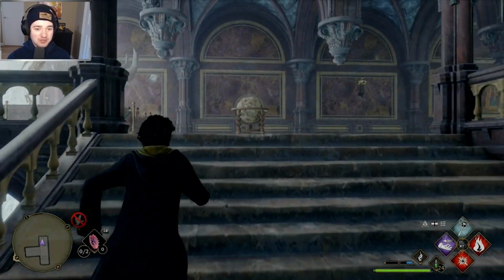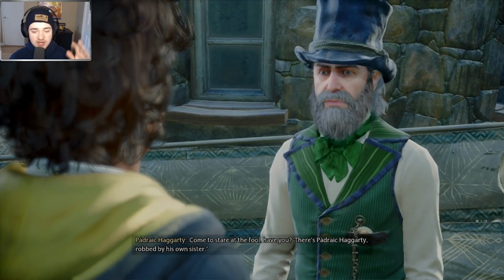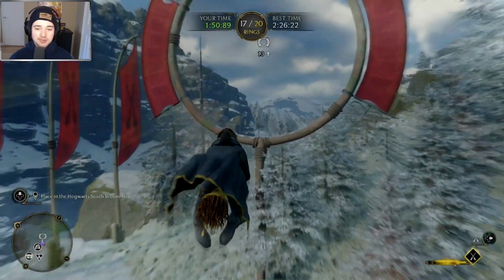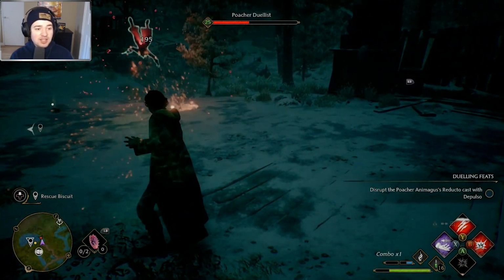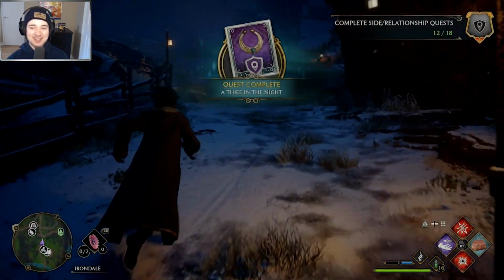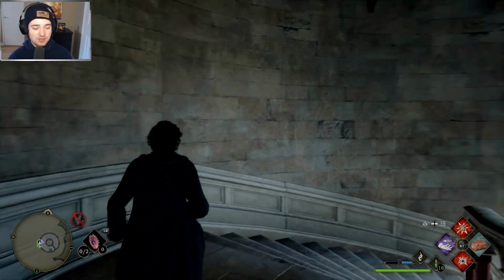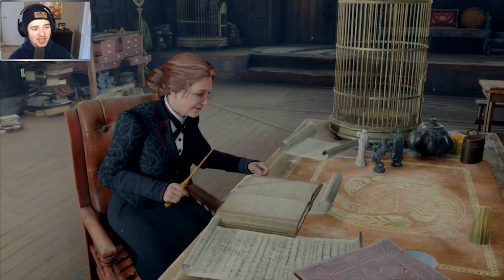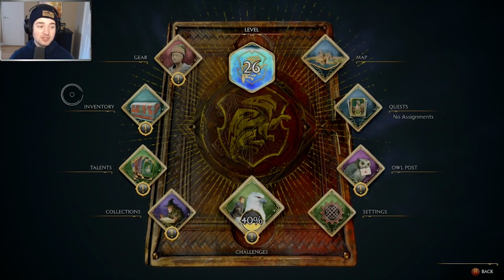Hogwarts Legacy Ep 31 - TRANSFIGURATION CLASS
Hello Everyone! Welcome to the 31st episode for Hogwarts Legacy. In this one we continue to catch up on side questions before continuing with the main story by going to Transfiguration class for the first time and learning the Transformation Spell.

I apologize for the lighter release schedule this week - I'm in my finals week at school and I've been really busy!

Question of the video: Do you trust Prof. Weasley enough to tell her about your adventures as a Keeper with Prof. Fig?

I am so excited to play this game, having an open world Harry Potter game is a dream come true for me and I hope many of you share that same opinion. :)